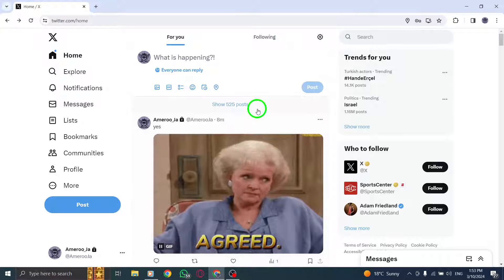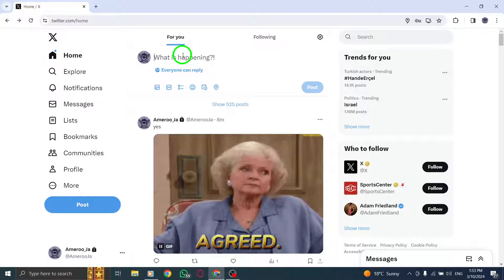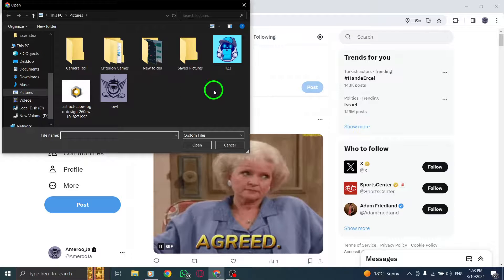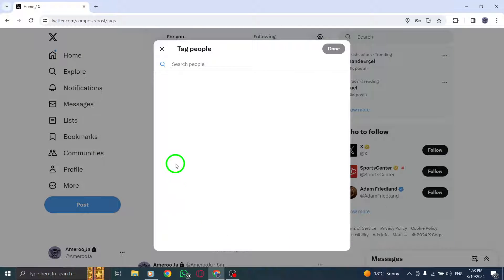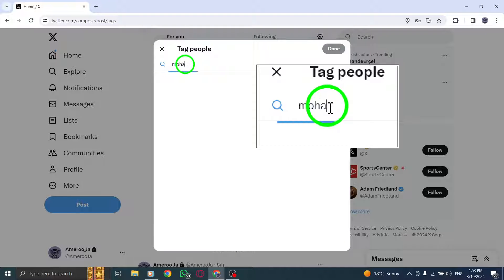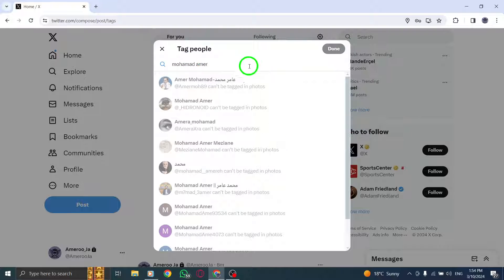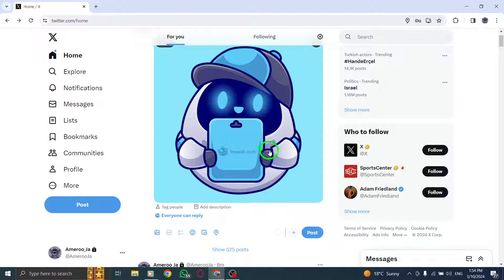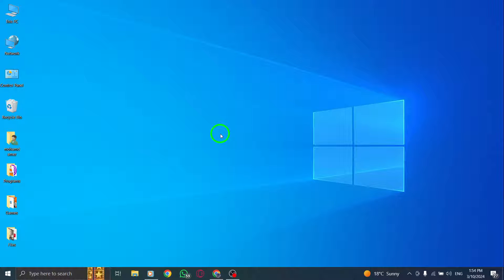How To Tag Someone On Photos On X (Twitter) On PC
Learn how to tag someone on photos on X (Twitter) from your PC and enhance your social media engagement. Follow these steps to effectively tag individuals in your photos and create more interactive posts:

1. Go to X.
2. Click the Tweet box at the top of the home page to write a tweet.
3. Select the image icon at the bottom of the tweet to upload an image.
4. Click on the “tag people” option in the lower left corner of the photo.
5. Choose the people you want to tag from the list of recently engaged users that appears. Using the search box to perform a simple search can also help in locating their profile.
6. Click the “Done” option to confirm your choice. The selected username will appear at the bottom instead of the “Mention People” button.
7. Click “Tweet” in the bottom right corner of the Tweet box to post it.

Elevate your Twitter posts by tagging individuals in your photos and increasing your online interactions.